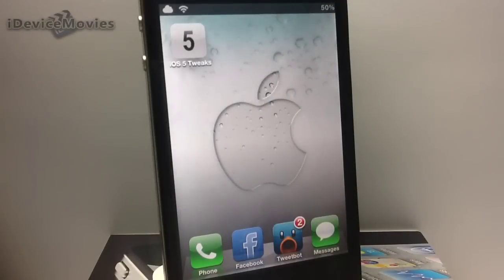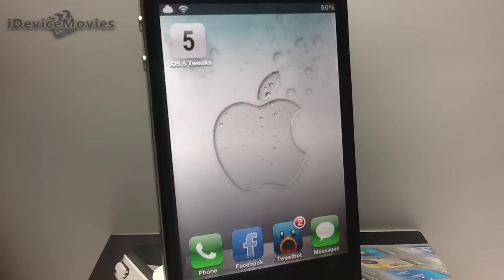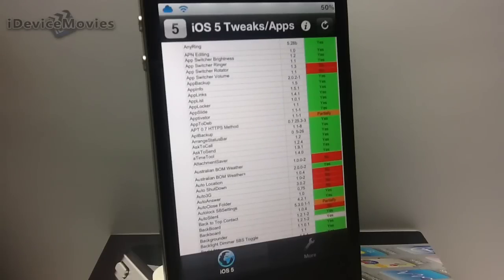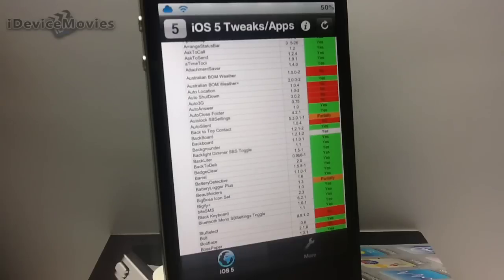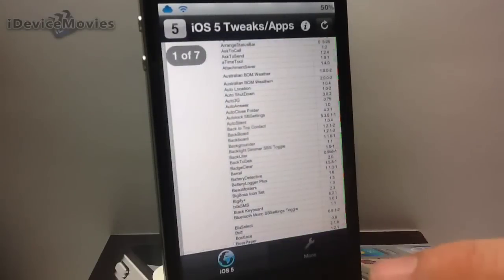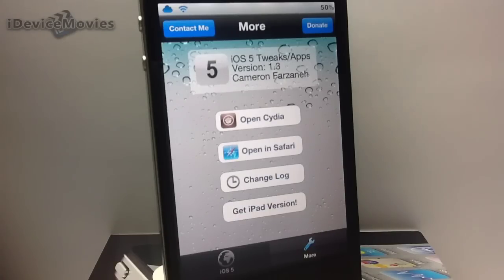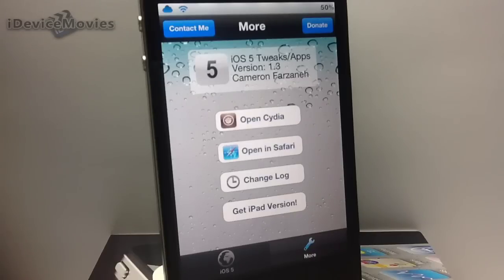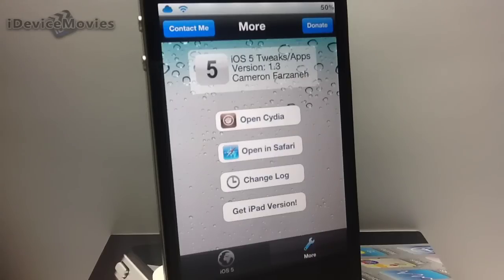iOS 5 Tweaks/Apps: Guide Application "Best Cydia Jailbreak Tweaks" "Top Cydia Jailbreak Apps"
Name: iOS 5 Tweaks/Apps
Price: Free
Category: iApps
Author: Cameron Farzaneh
Description: iOS 5 tweaks and apps guide
View iDeviceMovies Videos: